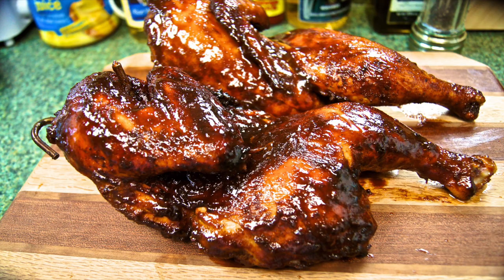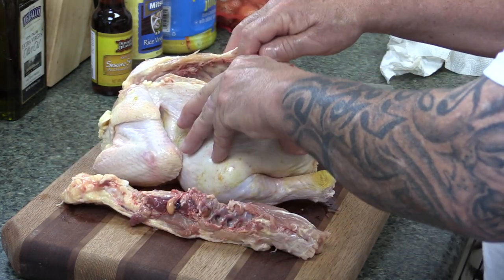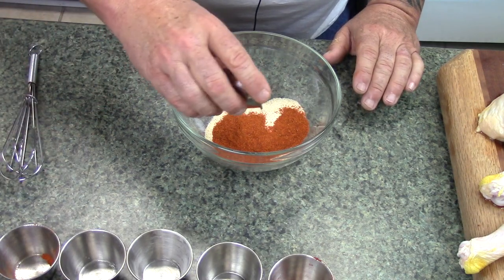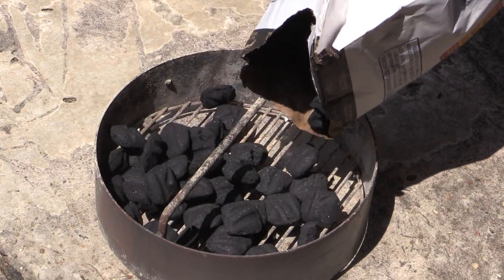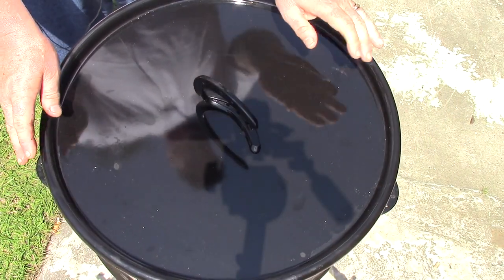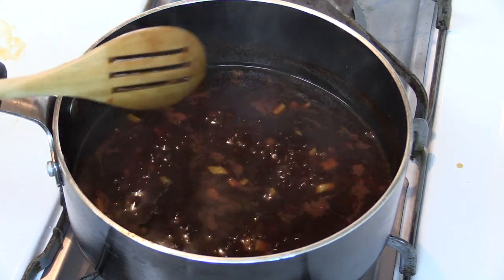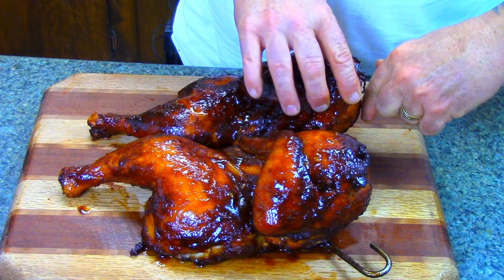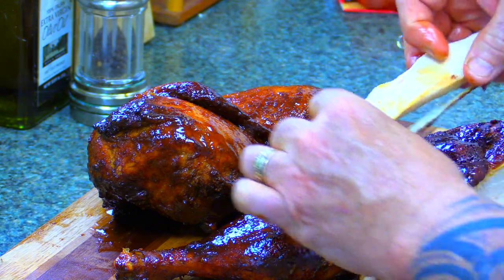Pit Barrel Huli Huli Chicken Recipe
How to make Huli Huli Chicken

A delicious chicken recipe that originated in Hawaii, and I show you how to do it in a Pit Barrel Cooker!

You can purchase a Pit Barrel Cooker from their and they are also available from Amazon.com

The Video Gear I use:
Main Camera_1: Canon HF G40
Main Camera_2: Canon HF G30
New Camera for special shots:  DJI Phantom 4 Drone
Still Photography
Still Photography Lense
Underwater camera
Main Mic
Shotgun Mic
Audio Recorder

Ingredients

Chicken 5 Pound, cleaned and neck and back bone removed and split in half

FOR RUB

Paprika 1 1⁄2 Tablespoon

Salt 1 1⁄2 Tablespoon

Garlic powder 2 Tablespoon

Onion powder 1 Tablespoon

Cayenne pepper 1 Tablespoon

Cracked black pepper 1 Teaspoon

FOR SAUCE

Ketchup 1⁄2 Cup (8 tbs)

Pineapple juice 1 Cup (4 tbs)

Soy sauce 1⁄2 Cup (8 tbs)

Rice vinegar 2 Tablespoon

Garlic minced 1 Tablespoon

Fresh ginger 2 Teaspoons

Directions
MAKING

1. Prepare rub by mixing together paprika, lsalt, garlic powder, onion powder, cayenne pepper, cumin and cracked black pepper.

2. Coat chicken all around with the rub.

3. Get the Pit barrel prepared by filling charcoal basket. Place the charcoal basket at the bottom and get it started by adding lit briquettes over charcoal

4. Let the pit barrel come up to temperature. Place a mesquite wood in there.

MAKING

5. Hang the chicken in the pit barrel cooker and let it cook for about an hour.

6. Meanwhile in a pot, heat pineapple juice, ketchup, soy sauce, garlic, rice vinegar and fresh ginger until it starts to thicken. Remove the sauce from heat and let it thicken further.

7. Baste the chicken with the sauce and place them back in the barrel for about 15 minutes.

8. Baste one more time and cook in the barrel for another 20 minutes.

9. Slice and enjoy :)

"Pit Barrel Cooker provided this product for review purpose at no charge and without stipulation, nor has "Smoky Ribs" received any compensation for using their products."

Original music for the Smoky Ribs channel, wrote and performed by Chad Austin Parker!  Please go over a check Chads music out @ and you can connect with Chad on his FaceBook